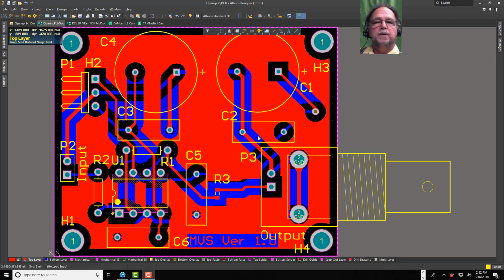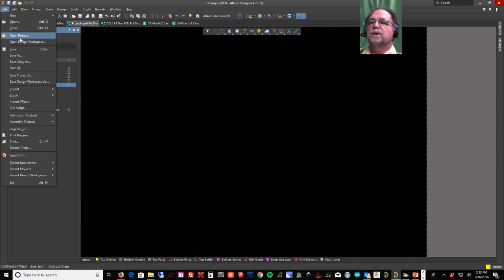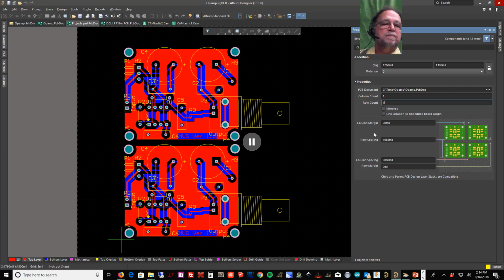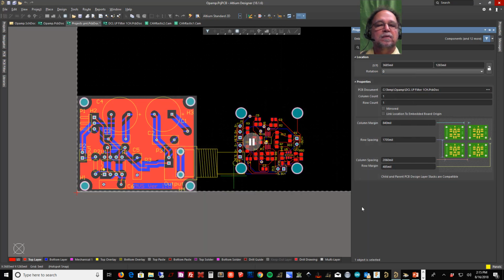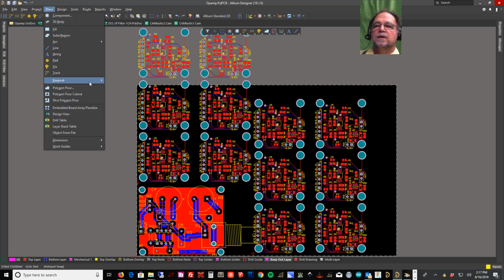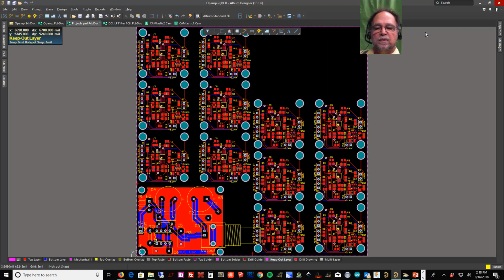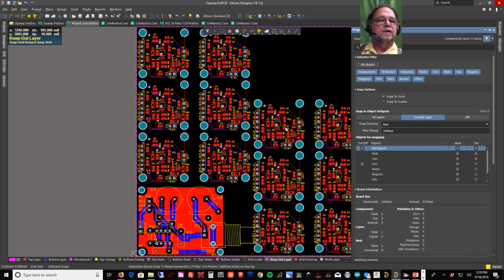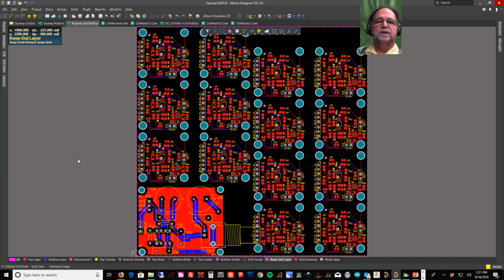Altium 18 9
Altium 18 Making a Panel of Boards